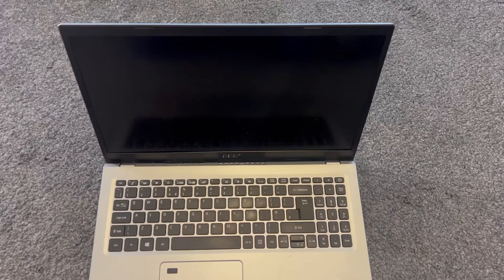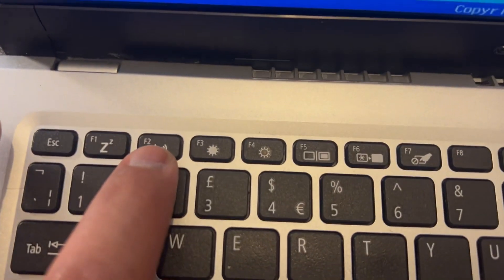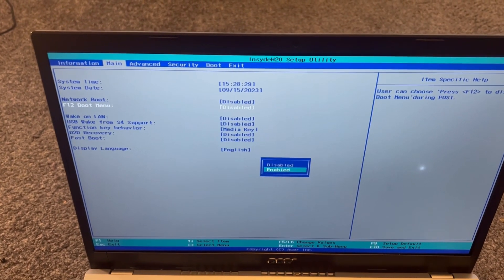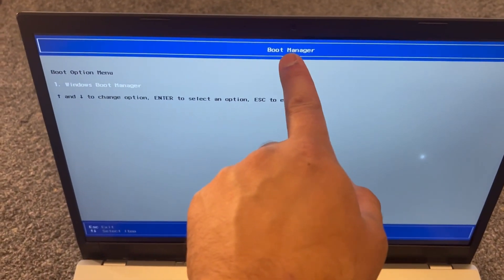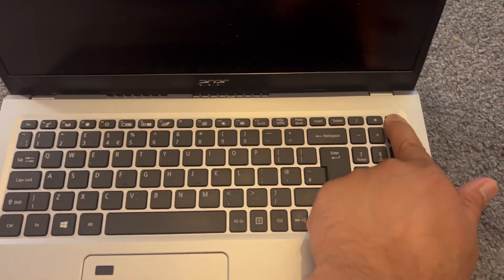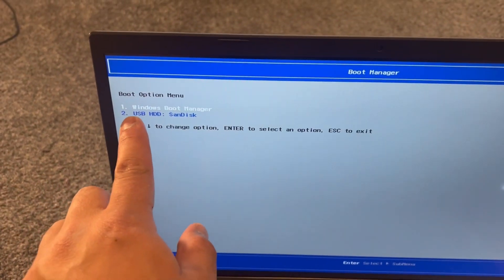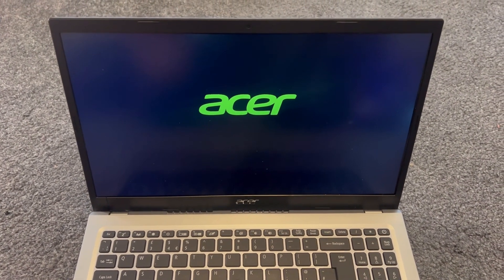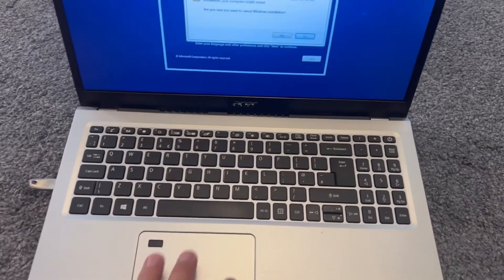Acer Aspire 5 A515-56G - How To Enter Bios (UEFI) | Boot Menu | Boot From USB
In this tutorial, you will learn how to enter bios configuration settings, Boot Menu Options and boot from usb for an Acer Aspire 5 A515-56G, 11th generation laptop.

This video is useful to know if you want to change system settings / boot from an external device via USB port etc.